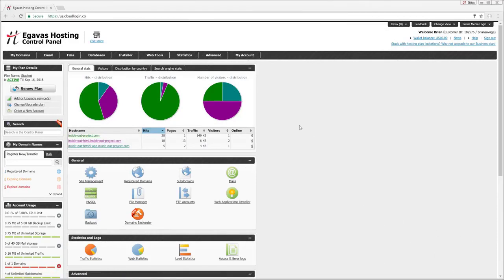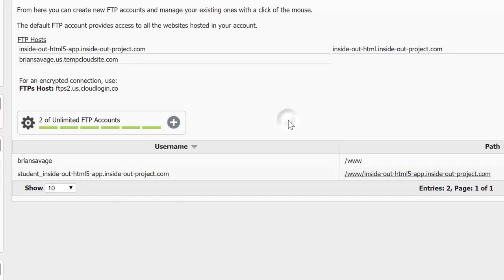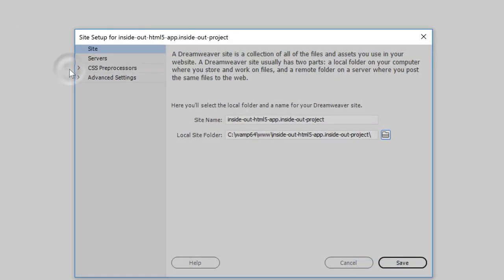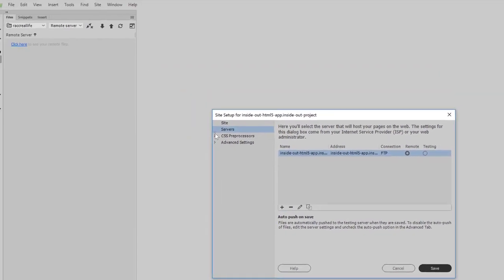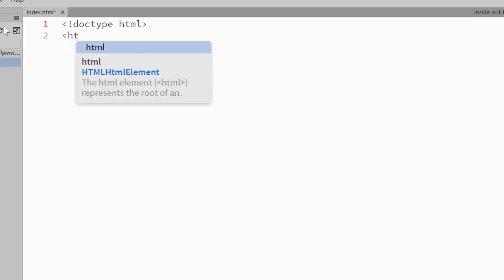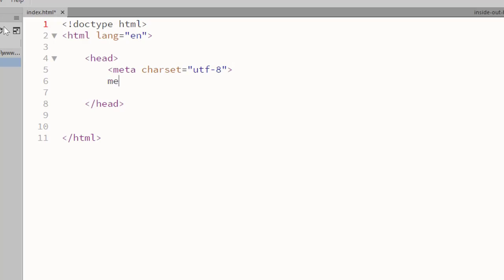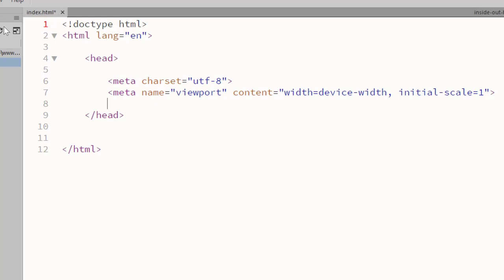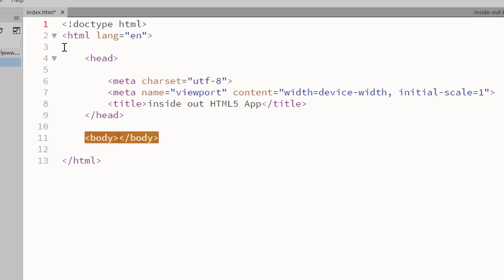inside out – STEP 100 | Setup FTP, Dreamweaver, & HTML Document - Part B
In this lesson we will create our FTP account to the inside-out-html5-app sub-domain we created in the previous lesson. The we wil setup Dreamweaver and connect it to our sub-domain so we can push and pull our work directly to and from the server from with in Dreamweaver. Finally we will setup our html file with the basic framework so we get started with creating our web application.

Table of Contents:

00:00 - Introduction
00:08 - create ftp account to  html5 app
00:22 - create student user
00:26 - set ftp user password to raccpass
00:56 - setup DW with ftp access
01:05 - define a new site in DW
01:24 - create & link project folder
01:44 - connect DW to our server
02:33 - connect to remote
02:46 - pull index.html to local
02:59 - setup html in the index.html file
03:08 - add doctype
03:15 - add html tags
03:18 - set language to english
03:35 - create head element
03:47 - add meta charset
04:03 - add meta viewport
05:01 - add title element
05:04 - set title to inside out HTML5 App
05:24 - add body element